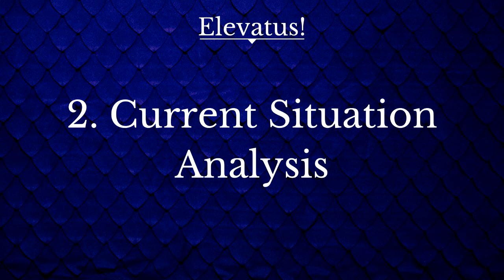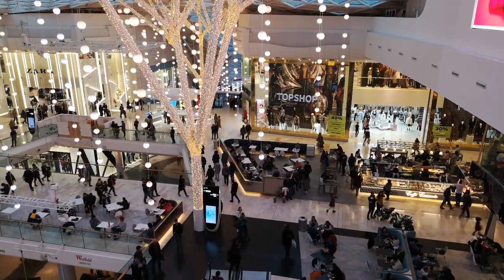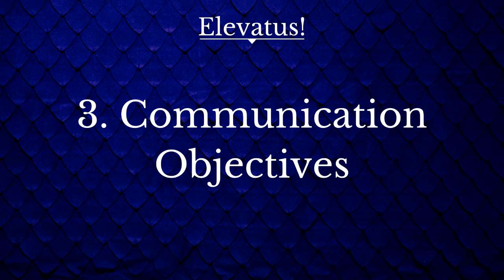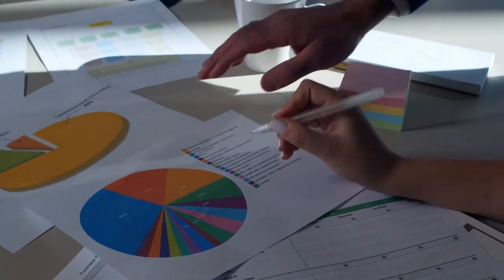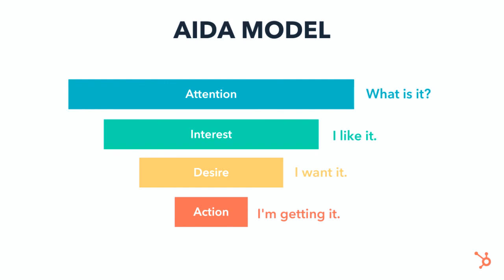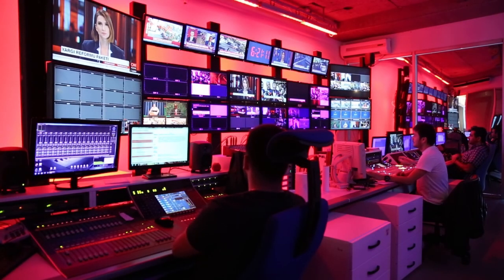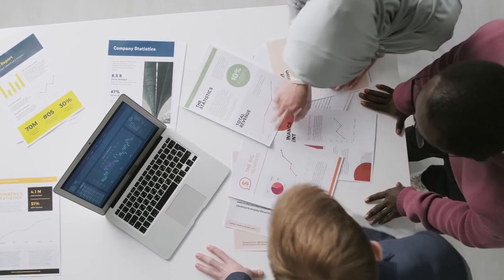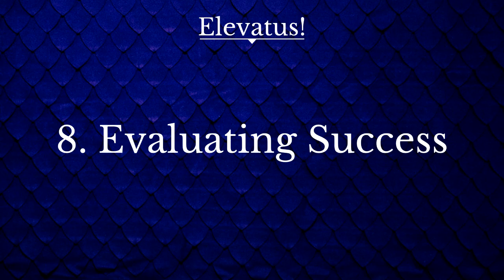Communication Strategy in 8 Steps: Effective communications Process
Communication strategy in 8 steps.  Effective communication process.

Effective communication strategy is important in ensuring  the right message gets to the right target audience, at the right time.  This video presents a step by step process for developing communication strategy. It expounds on effective communication process and how to develop effective communication strategy. This video presents a simple step by step communication strategy process and shows how to develop a communication strategy. It answers the question 'what is communication strategy?' and explains communication strategy and communication process, message in communication,  developing communication, communication plan, strategic communication all as part of effective communication process.

It explains the step by step process for developing a communication strategy which helps ensure effective communication.
It's important to create and follow an effective  communication strategy in organisations of all types.
Strategic communications is important in ensuring communication effectiveness in teams and projects. Developing a communication strategy plan is an important skill for ensuring effective communication.
Communication  strategy is key to improving communication effectiveness. Preparing  a communication strategy requires  focus on the environment or current situation, objectives and targeted audience.
Effective communication process  calls for implementation of an 8 step process communication strategy and to ensure clear message development in order to follow the strategic path. Communication strategy requires smart objectives, key messages, audience analysis, channel selection, and communication  evaluation  are key elements In communication planning.

In this video, Dr Catherine Ngahu answers the following question with reference to  developing a communication strategy for an organisation:
What is communication strategy?
What are the 8 steps in communication strategy process?
Why communication strategy matters?
What it's  important to define a  the statement of purpose for  in communication strategy?
What is the role of current situation or situation analysis in strategic communication ?
Where do PEST analysis, SWOT analysis and competitor analysis fit in communication strategy?
What is PEST analysis in communication planning?
What is SWOT analysis in communication strategy context?
Why define Communication objectives in communication plan?
Why you need SMART communication objectives?
How to define target audience in communication strategy development ?
Who you need to consider in defining target audience in communication strategy?
How to prioritise audiences in communication strategy?
How to develop messages for communication strategy?
Why we  need to use AIDA model in strategic communication?
How to select communication channels ?
How to develop a communication work plan?
How to define the resources and budget for communication strategy?
How to evaluate effectiveness of communication strategies?
What tools to use to assess communication effectiveness?

Dr Catherine Ngahu
Elevatus!
Communication Strategy

🌠🌠🌠 Also check out these Top Trending Videos by Dr. Catherine Ngahu 🌠🌠🌠

1. 5 Ways to budget for communication strategy

2. Business Quotes to inspire

📱💻 Connect on Social Media with Dr Catherine Ngahu 📱💻

1. Benefits of an effective communication strategy

2. Communicating effectively with different personalities

00:00 Introduction
00:38 Statement of purpose of communication
01:14 Current situation analysis
03:53 Identify communication objectives
04:38 Identify stakeholders
05:53 Message development
07:16 Communication methods
08:26 Communication work plan
09:00 Evaluation Communications success